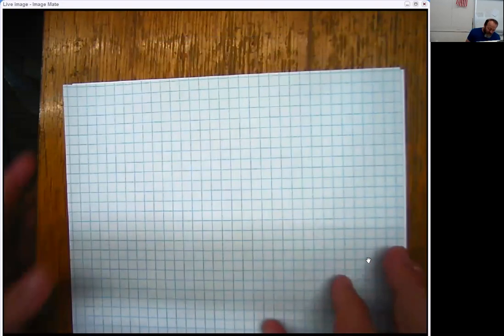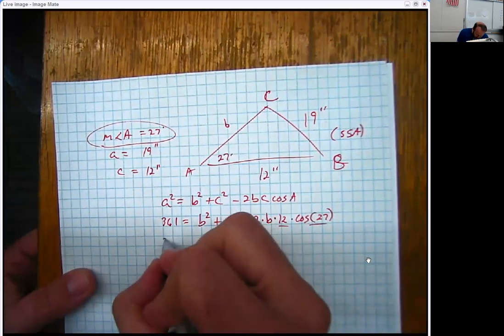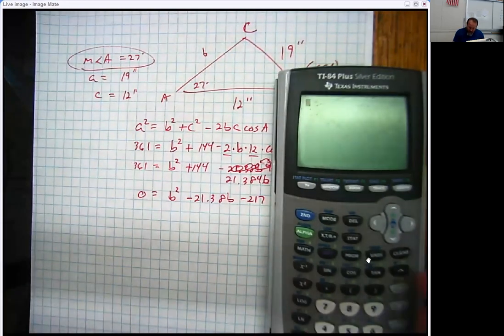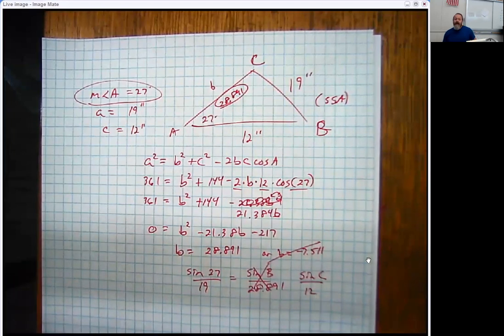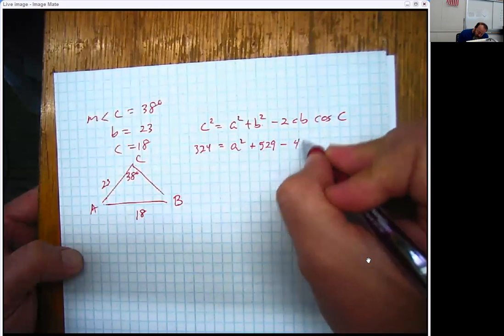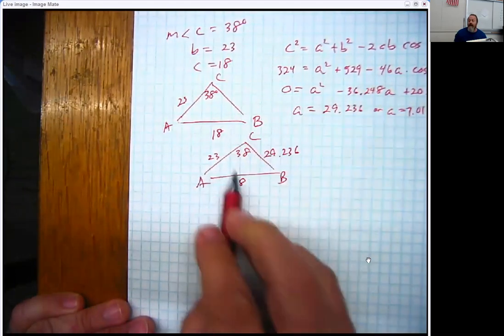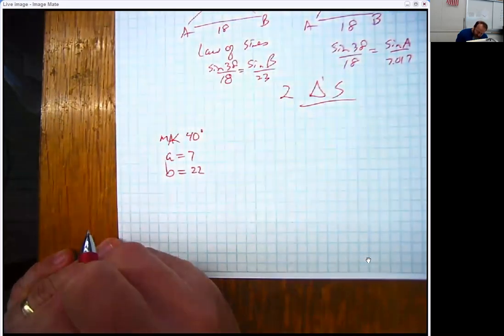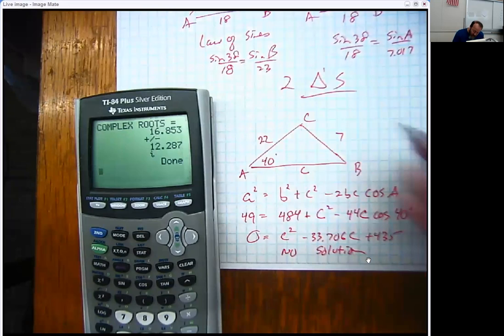Law of Cosines Part 2